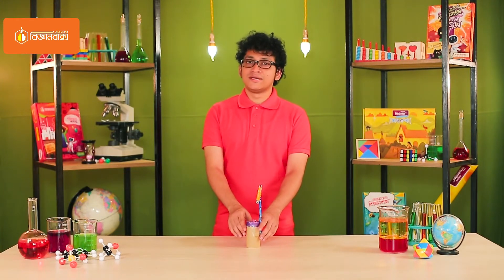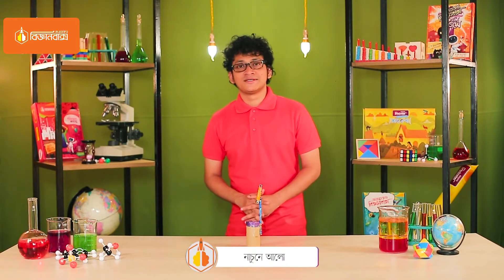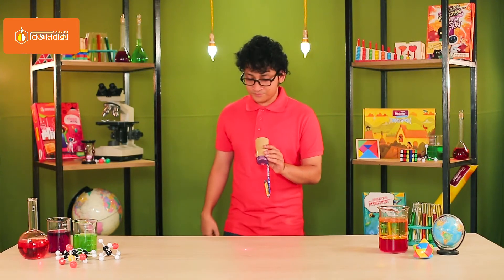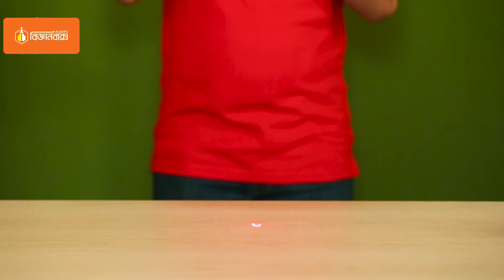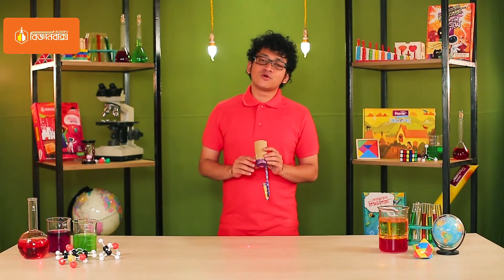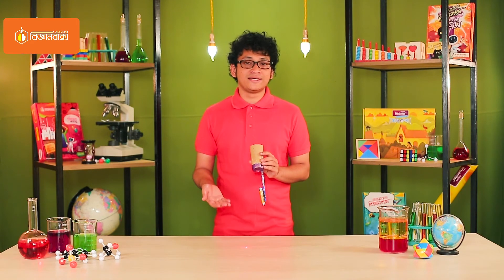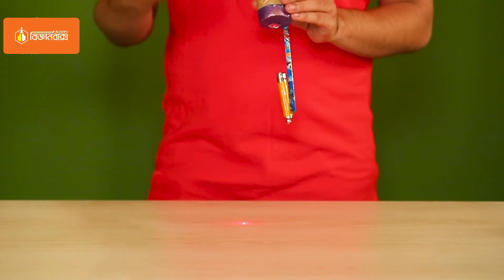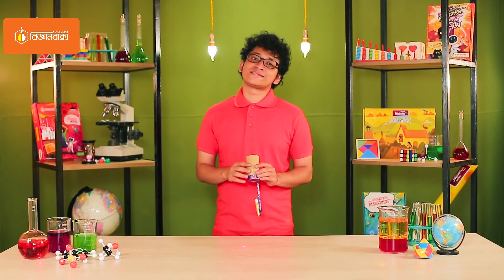শব্দে শব্দে আলোর নাচ । আলোর ঝলক এক্সপেরিমেন্ট । Color of Light । OnnoRokom Bigganbaksho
ঘরে বসে অনলাইনে বিজ্ঞানবাক্স কিনতে "ডিসকাউন্ট কোড- I LOVE BIGGANBAKSHO" ব্যবহার করে জিতে নিন আকর্ষণীয় ছাড় !

শিশু কিশোরদের হাতে কলমে বিজ্ঞান শিক্ষার জন্যে অন্যরকম বিজ্ঞানবাক্স কাজ করে চলেছে ক্রমাগত। ইতিমধ্যেই বিজ্ঞান জনপ্রিয়করণ সমিতির সদস্যরা ২০০০+ স্কুলে বিজ্ঞানবাক্সের এক্সপেরিমেন্ট হাতে কলমে  দেখিয়ে শিক্ষার্থীদের মধ্যে বিজ্ঞানের প্রতি কৌতূহল তৈরি করতে কাজ করছে।